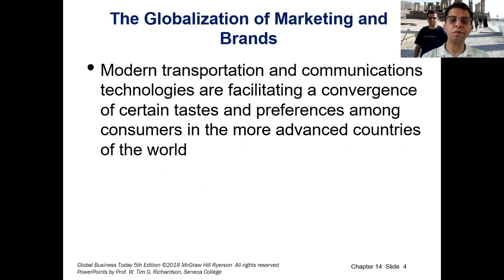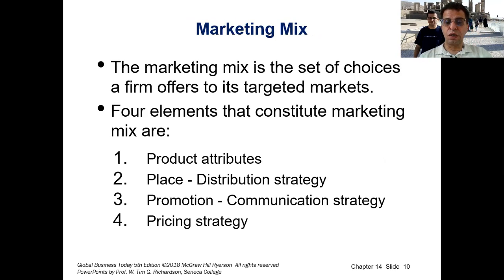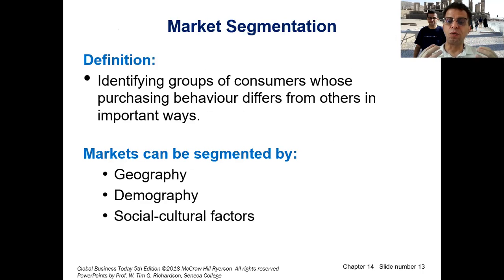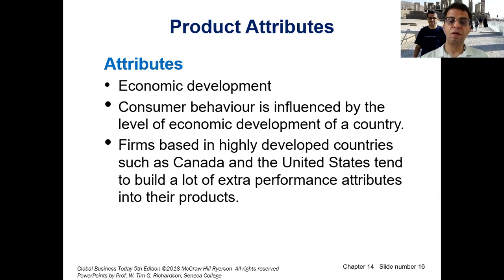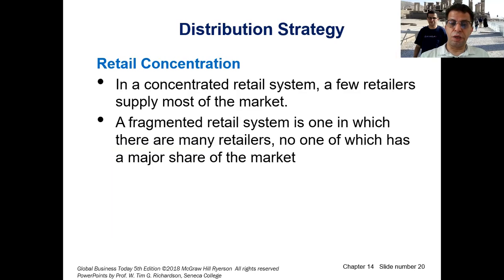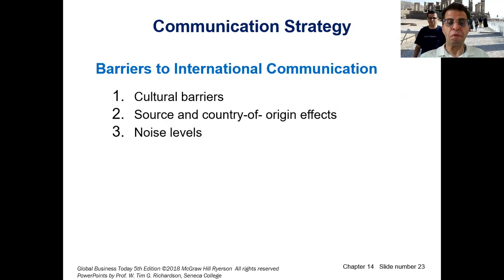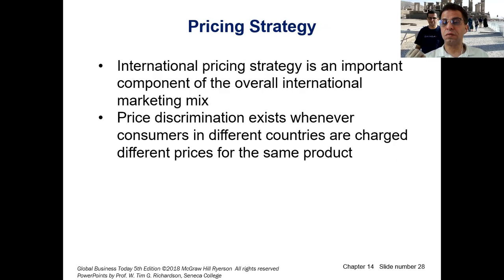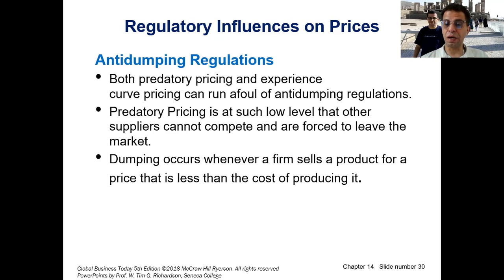IBM, Ch14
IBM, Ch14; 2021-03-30